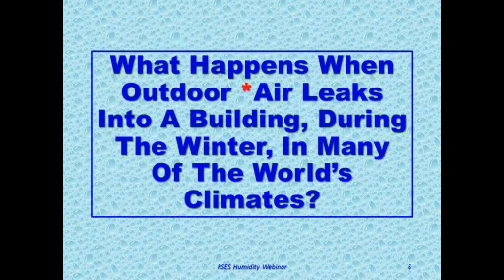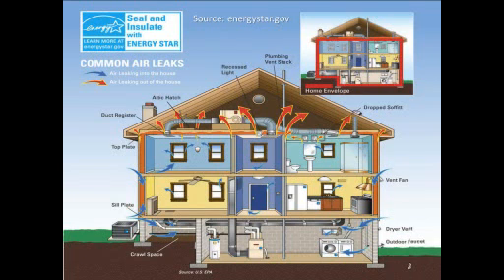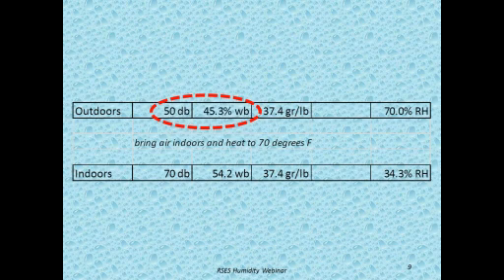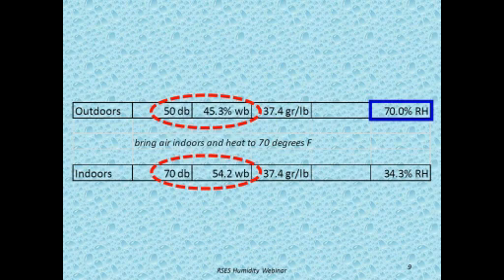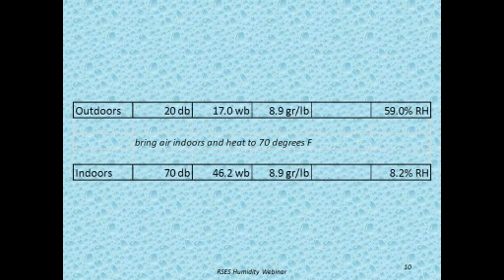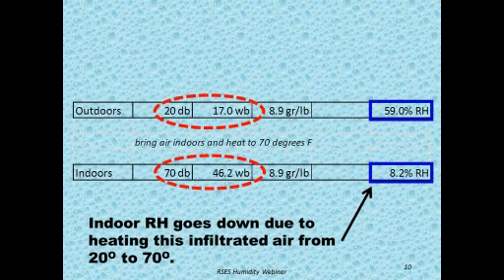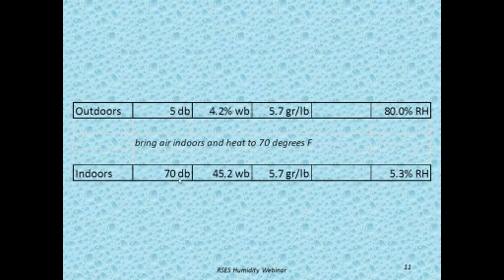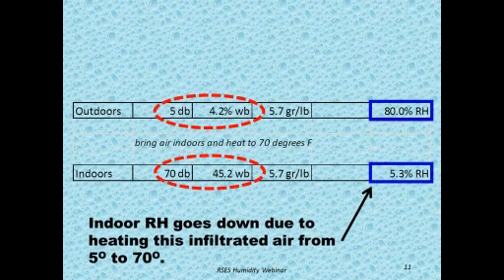2014 02 26 17 59 Proper Humidity